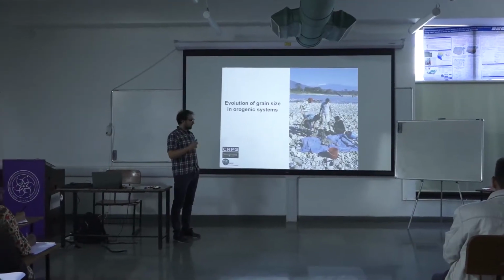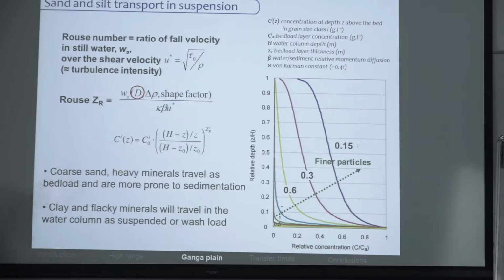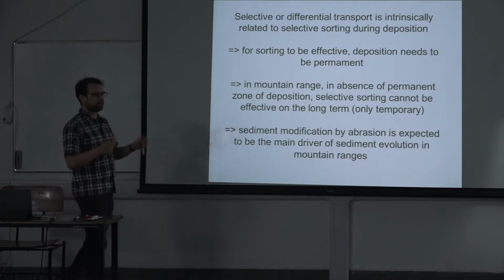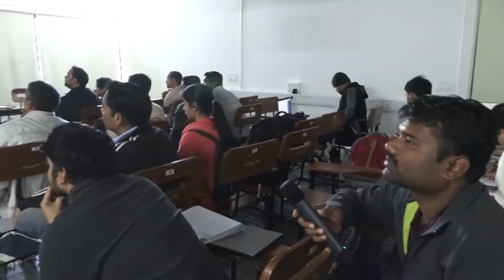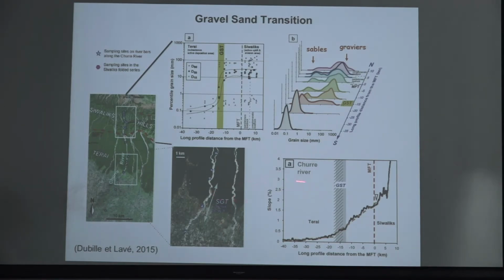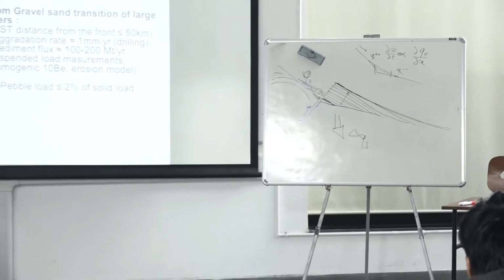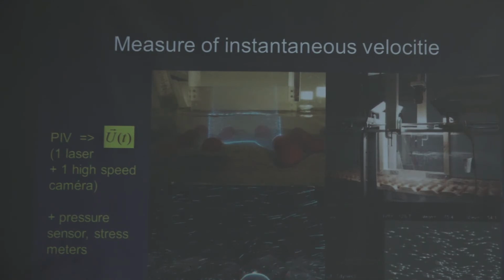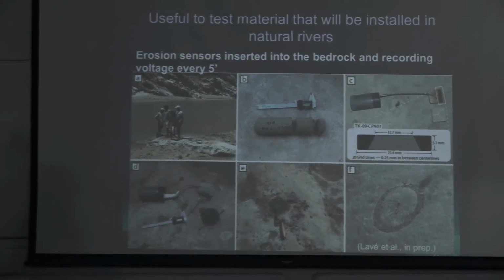Evolution of grain size in orogenic systems | Jérôme Lavé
About Speaker:
Jérôme Lavé is a well renowned and active researcher in the field of active tectonics, erosion and sediment transport in France. After his schooling in engineeringsciences, he studied geophysics at the Institut de Physique du Globe in Paris. He got his PhD in geophysicsin 1997, then worked as a post-doctoral scholar at Pennstate University before getting a permanent position at CNRSin 1999. In 2007 he joined the Centre de Recherches Pétrographiques et Géochimiques (CRPG) in Nancy and currently is acting as CNRS Research director.
Over the last two decades, Dr. Lavé has been leading several projects on experimental erosion,Himalayan erosion andpaleoseismology, Zagros tectonics, or on paleoaltimetry development.He hasbeen directing or co-directing around ten PhD students, sharing with them his passion for the study of the Earthprocesses, pushing them to go back and forth from observations to models, and to follow their own creative path.He has published several articles in majorjournals (Nature, Science, EPSL, JGR, GRL, Tectonics), and the qualityof his work in Himalaya has been acknowledged in 2003 by the Geological Society of America with the Best paperaward (in structural geology and tectonics).
Please visit this page if you want to know more about Dr. Lavé’s recent work and projects.
Outline of lecture:
In his final lecture, Dr. Lave discusses one of the fundamental concepts of fluvial geomorphology, coupling of hillslope and river transport. The transport capacity of river depends not only on the energy of the river, but also the size of the bedload. This lecture covers a short introduction to bedload transport along with techniques for sampling and measuring the bedload, with a case study from Nepal Himalaya. He also highlights the sources of non-linearity in sediment transport in the river system due to the autogenic controls and efficiency of extreme climate events in carrying out the geomorphic work.